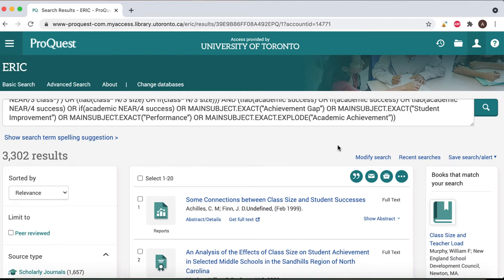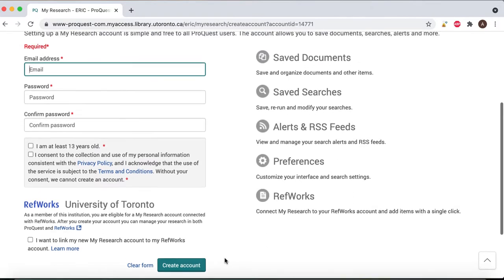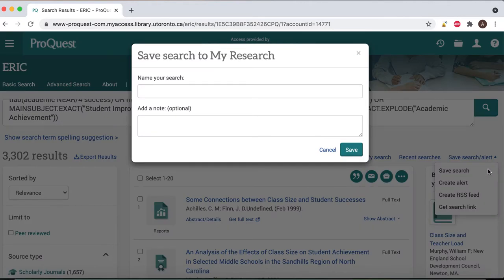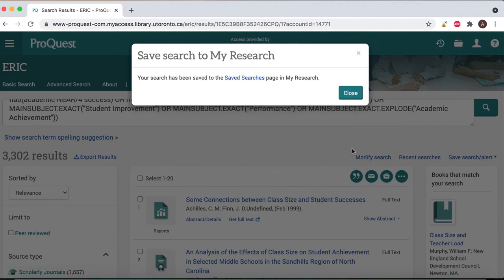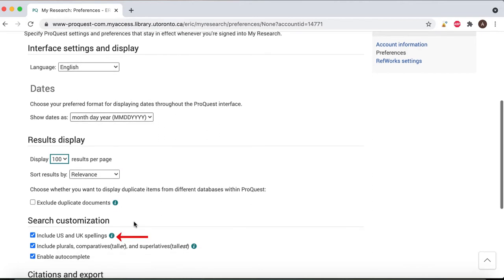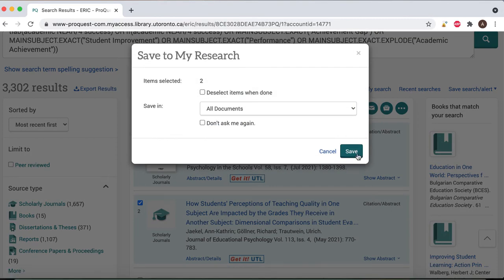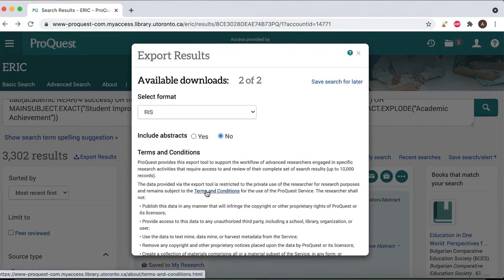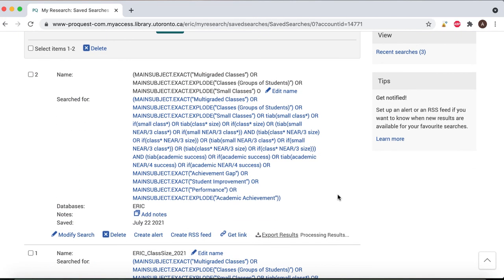ERIC on ProQuest 7 - Saving and Exporting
How to save your search so you can come back to it later and to export all results using ProQuest's MyResearch account.